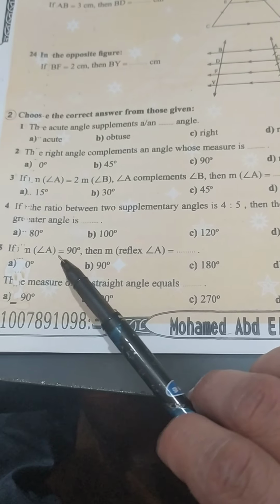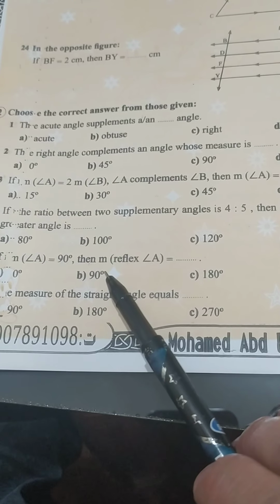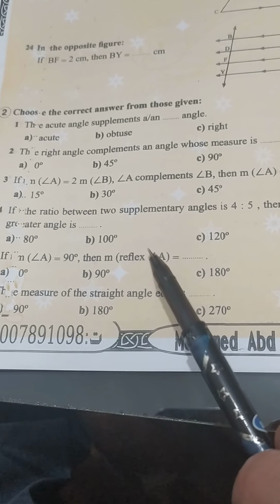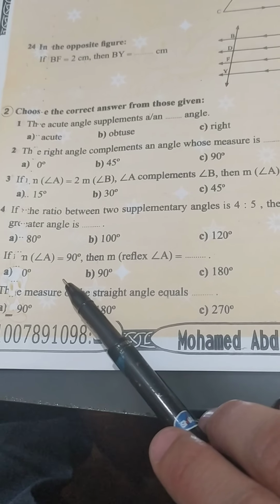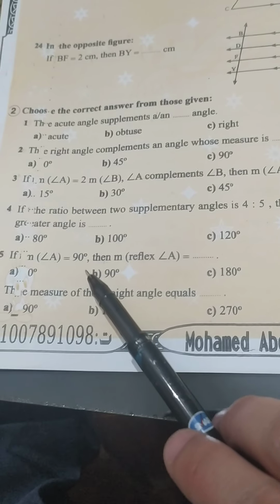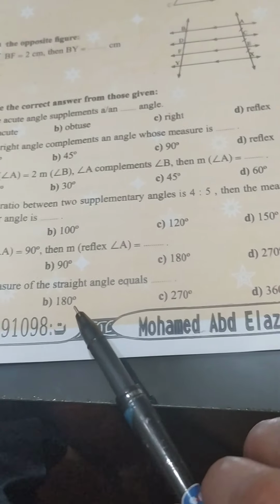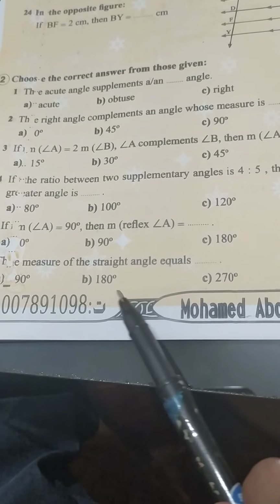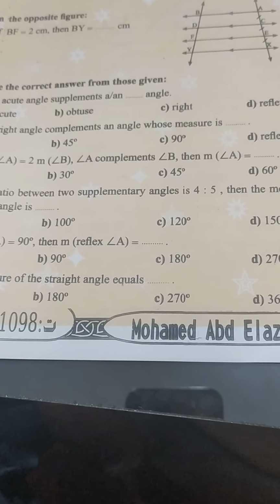Revision geometry prep 1